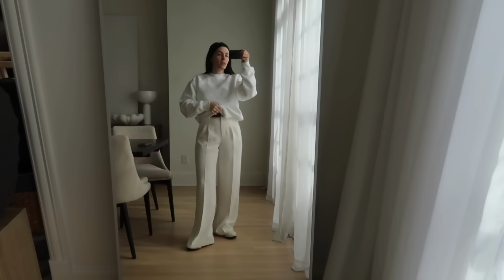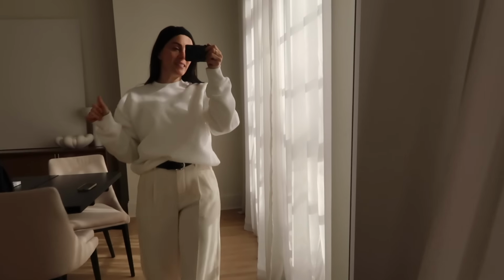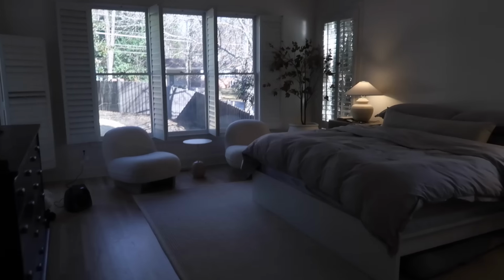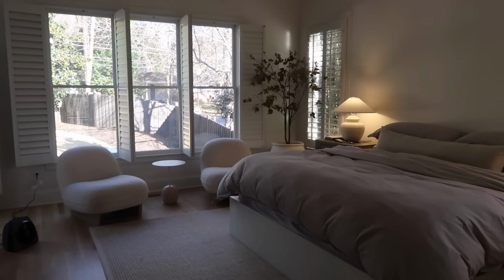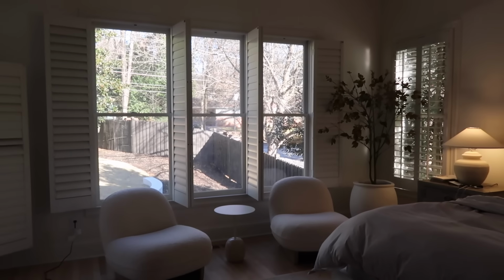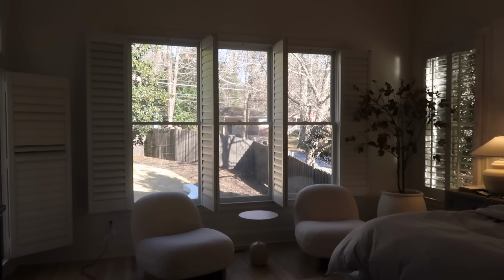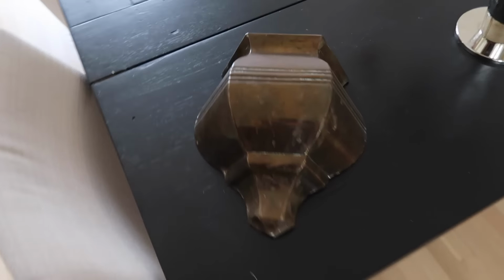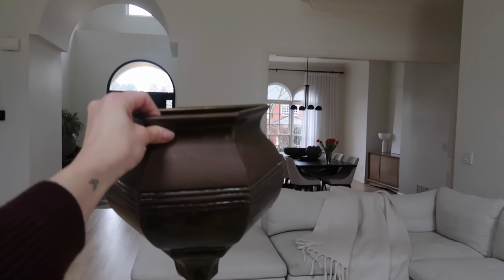VLOG | Home Decor Updates, Laser Skincare Treatment